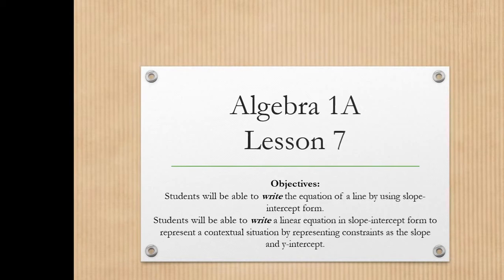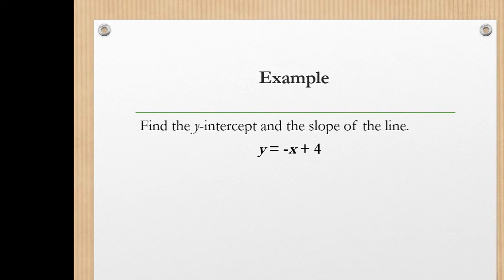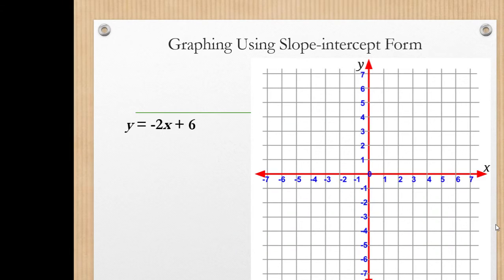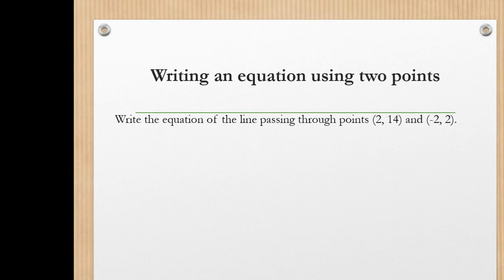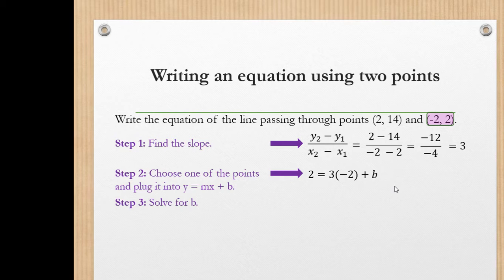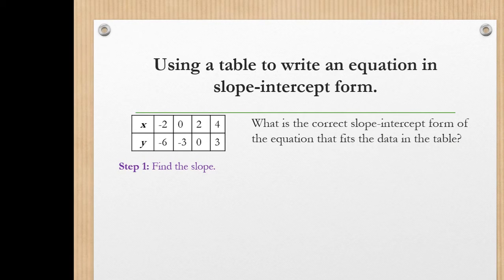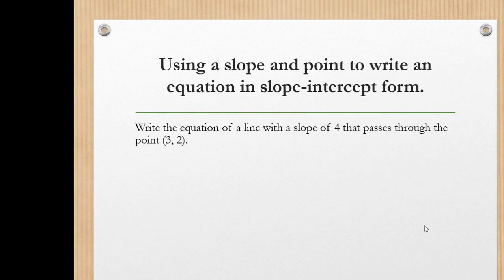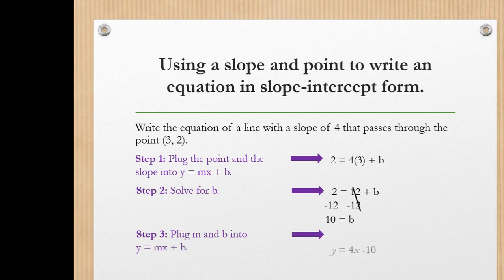Algebra 1A Lesson 7